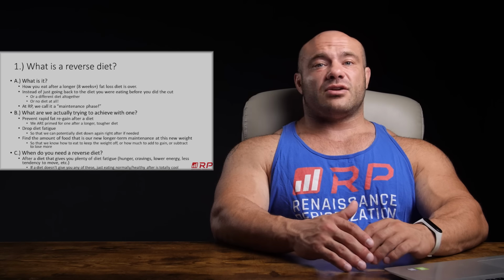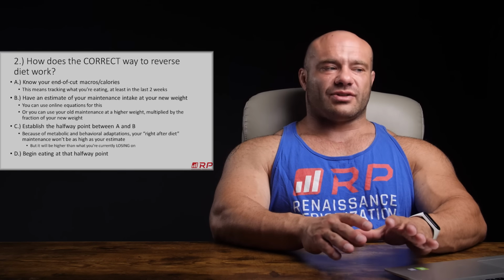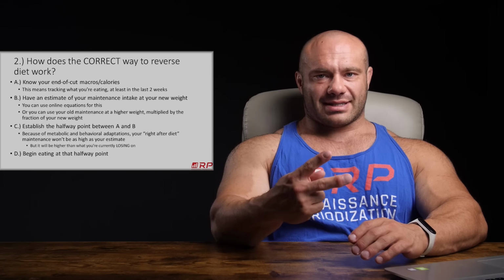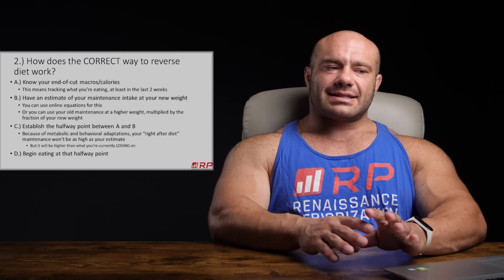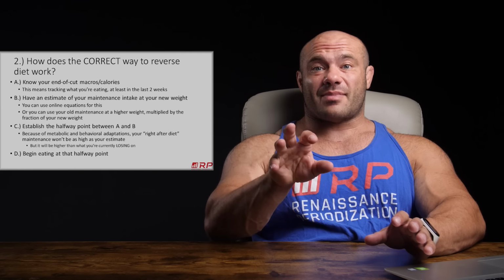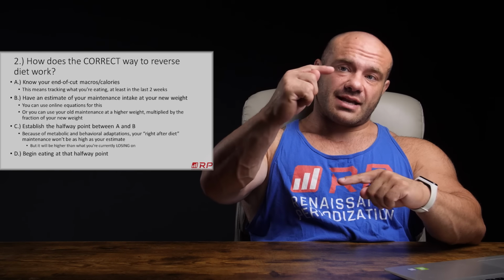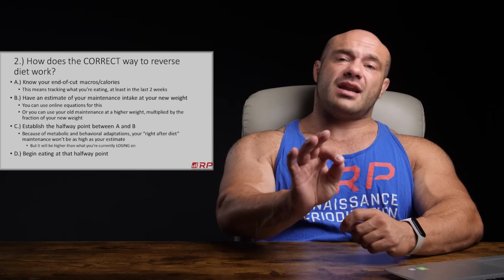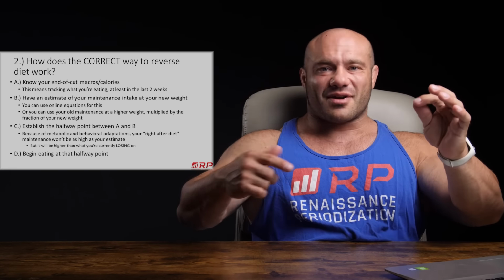How to Reverse Diet The RIGHT Way